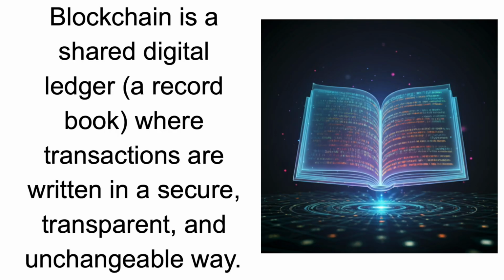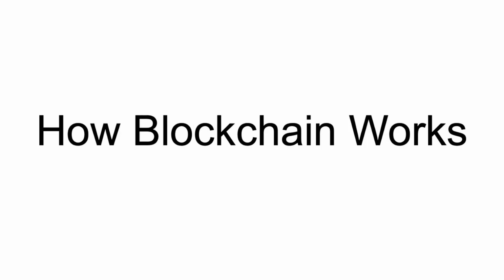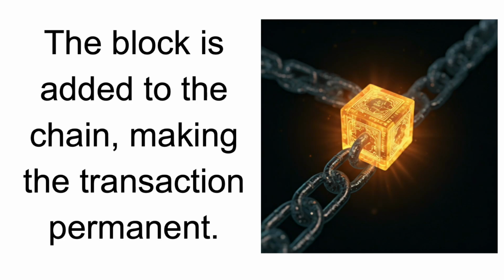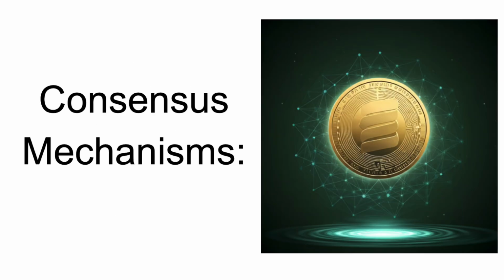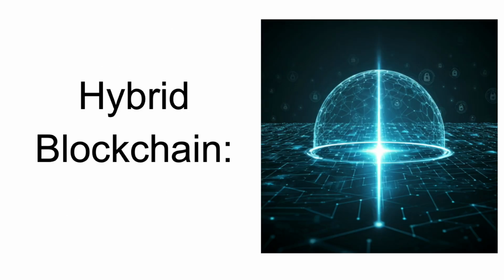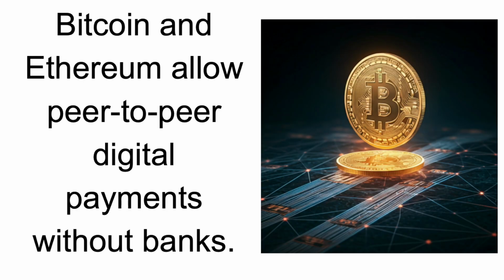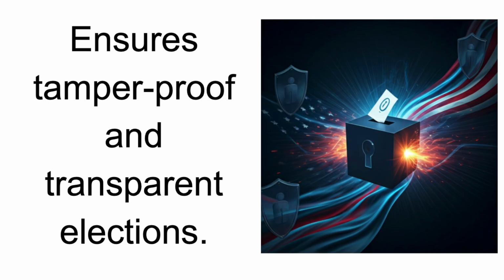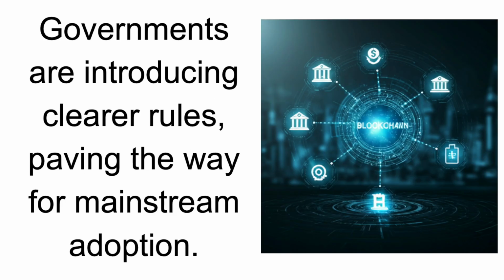What Blockchain Is